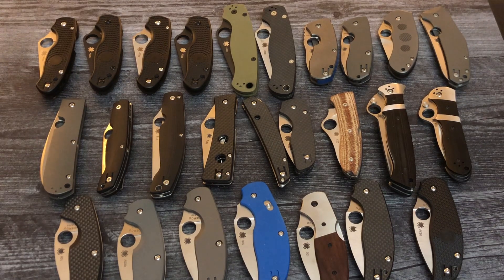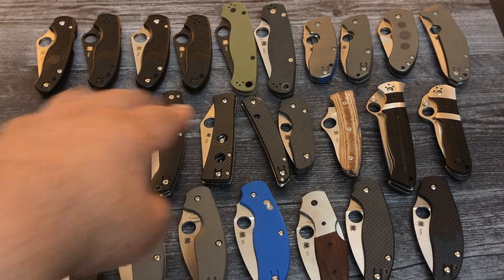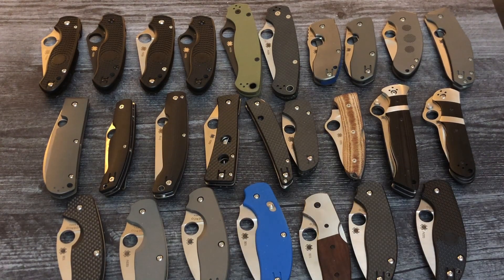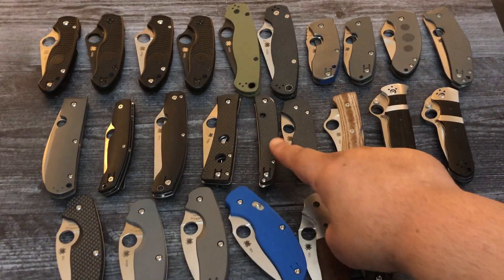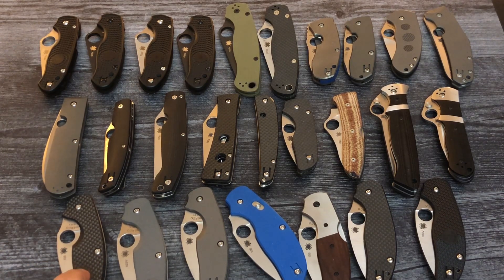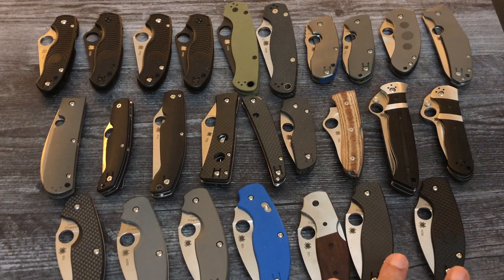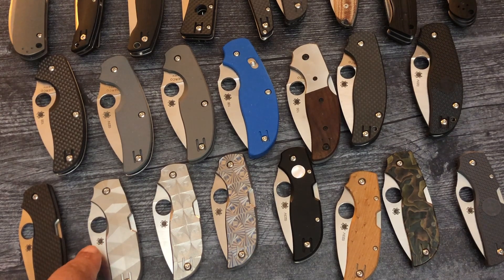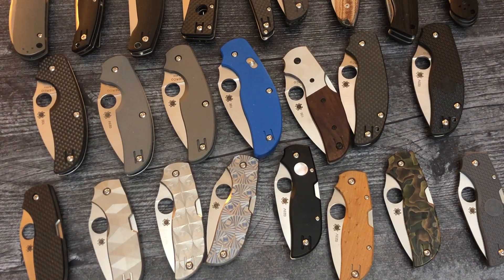SALE CLOSED! The NOON/12:00 PM (10/22/22) Sale Starts Now! 34-Spyderco Knives Available!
LIST OF KNIVES AND PRICES FOLLOW THE RULES:

B.  Write the name and number on the Subject Line.
C.  In the Body of the email, type “It’s Mine”.
E.  You have 10 Minutes to send money.  If you don’t.  I’ll move to the next person.

Good Luck!  Thank You!  Kevin

SPYDERCO (Please use name and number!):

1.  Para 3 Lightweight - Satin Plain Blade - CTS BD1N - $122
2.  Para 3 Lightweight - Black Blade Plain - CTS BD1N - $122
3.  Para 3 Lightweight - Satin Serrated Blade - CTS BD1N - $122
4.  Para 3 Lightweight - Black Serrated Blade - CTS BD1N - $122
5.  Paramilitary 2 - OD Green/Blk Blade - S90V - $165SOLD
6.  Paramilitary 2 - CF - Combo Blade - 52100 - $130SOLD
7.  Techno 1 - CTS XHP - $230SOLD
8.  Techno 2 - CTS XHP - $255SOLD
9.  Chubby - S30V - $200SOLD
10.  SpydieChef - LC200N - $255SOLD
11.  Swayback - CTS-XHP -$295
12.  Pattadese - M390 - $195
13.  Pattada - N690 - $195
14.  Watu - CPM 20CV - $195
15.  Ikuchi-  S30V - $155
16.  Lil Native - CF - S90V - $205SOLD
17.  SpyOpera - Canvas Micarta - M390 - $175SOLD
18.  Vallotton Sub-Hilt - S30V - $250SOLD
19.  Lil Sub-Hilt - S30V -  $190SOLD
20.  Sage 1 - S30V - $138
21.  Sage 1 (New) - Maxamet - $227SOLD
22.  Sage 2 - Ti - S30V - $160SOLD
23.  Sage 3 - Blue - S30V - $130SOLD
24.  Sage 4 - Ti/Ironwood- $300SOLD
25.  Sage 5 - CF/G-10 - Compression Lock - $180
26.  Sage 5 Lightweight (New) - $132
27.  Chaparral 1 - CF - CTS-XHP - $155
28.  Chaparral 2 - Ti - CTS-XHP - $230SOLD
29.  Chaparral 3 - Stepped Ti - CTS-XHP -$340SOLD
30.  Chaparral 4 - Blue Stepped Ti - CTS-XHP - $358SOLD
31.  Chaparral 5 - Sun & Moon - CTS-XHP - $170SOLD
32.  Chaparral 6 - Birdseye Maple - CTS-XHP - $170SOLD
33.  Chaparral 7 - Raffir Brass/Acrylic - CTS-XHP - $155SOLD
34.  Chaparral 8 - Lightweight - CTS-XHP - $100